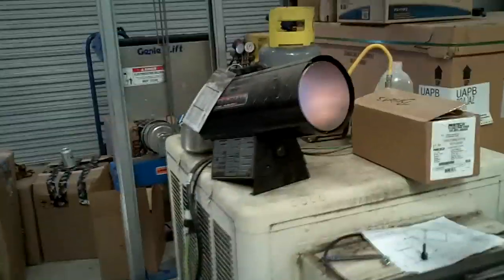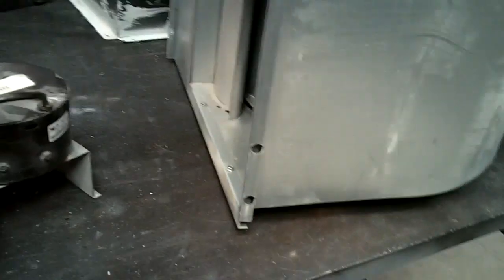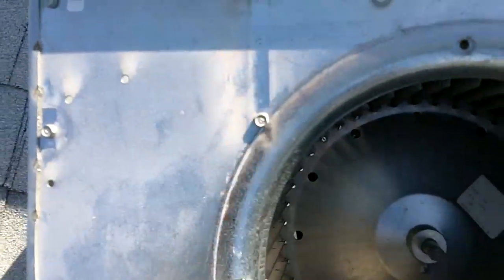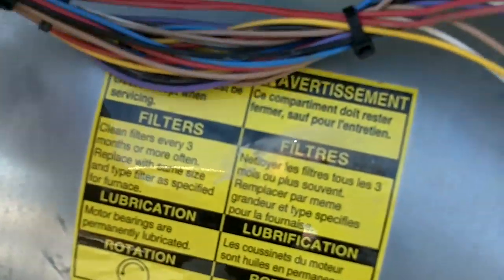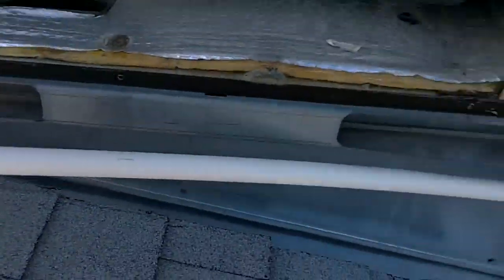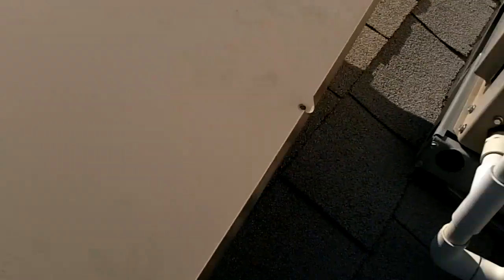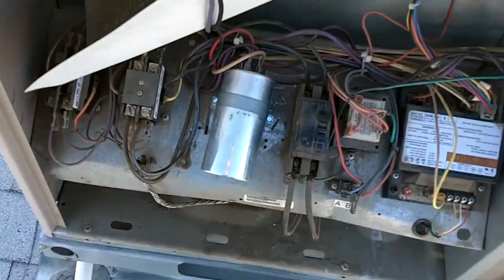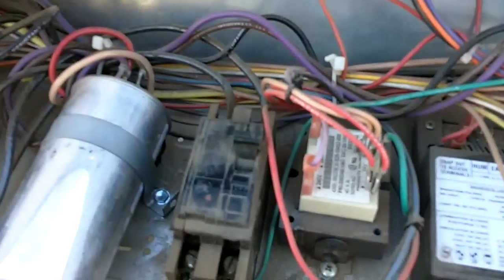HVAC ECM motor to X13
ECM madness lol.